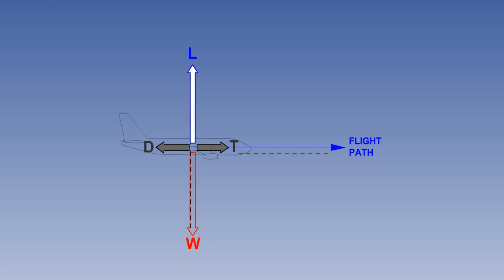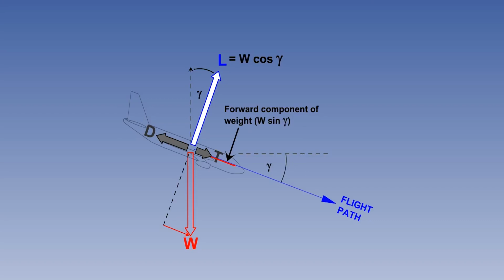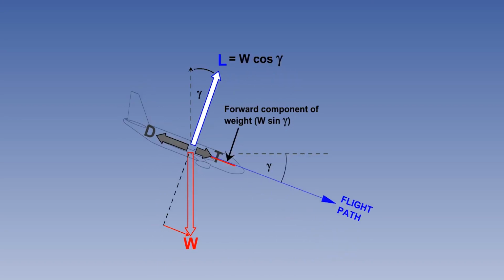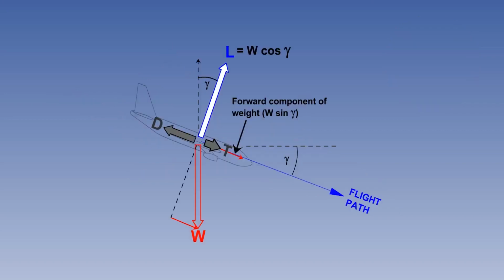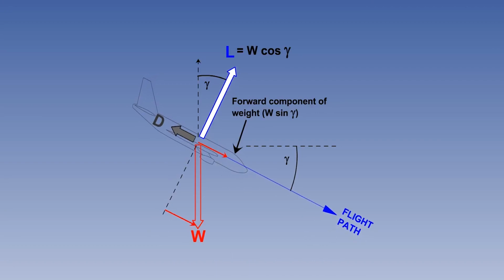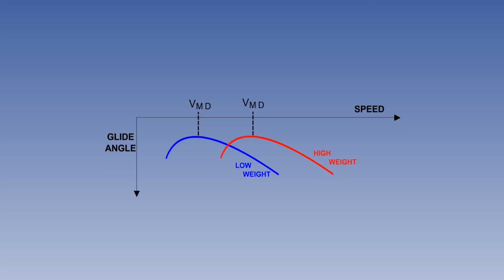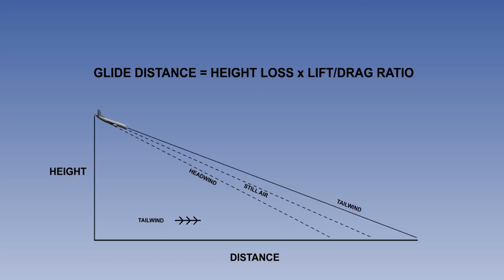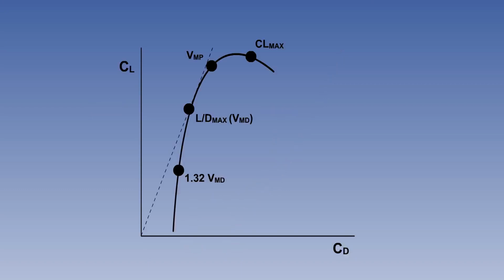53 ATPL Training Principles of Flight 53 Flight Mechanics Descent 1080 X 1920